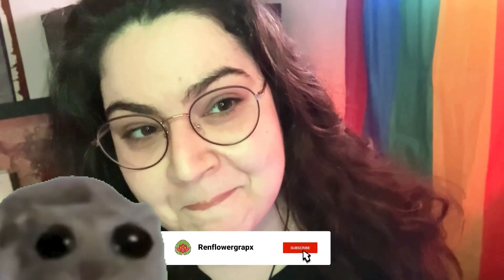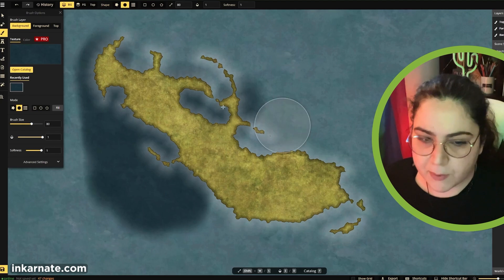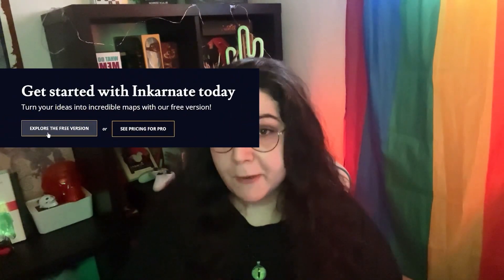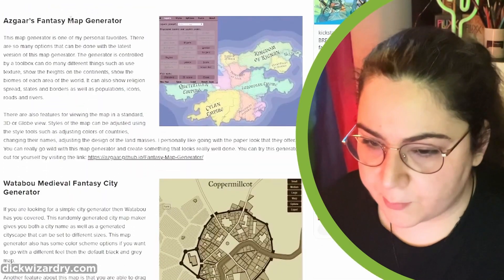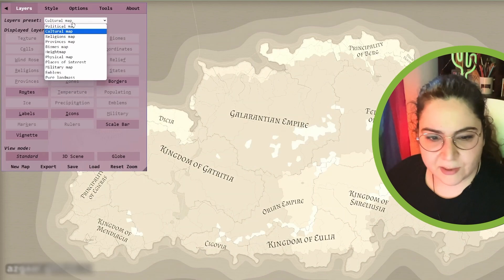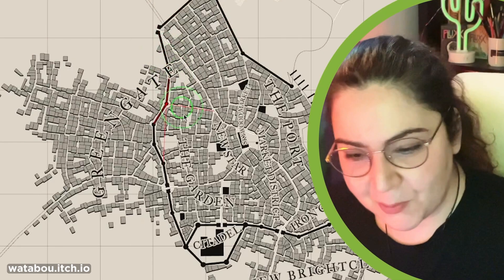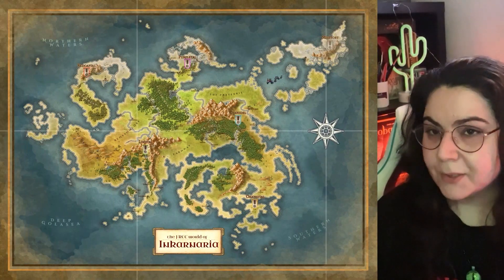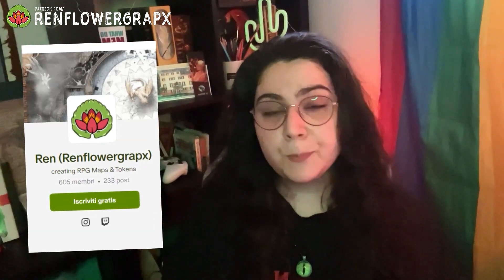Testing Free Map-Making Apps So You Don't Have To | Renflowergrapx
I'm checking out some free map-making apps to see which ones are actually worth your time.

As a cartographer and illustrator, I love creating maps, so I thought I'd put these apps to the test. I'll be sharing my honest thoughts on how easy they are to use, what cool features they have, and whether they can help you make awesome maps. Whether you're just curious, need a map for a project, or you're a fellow map geek, this one's for you!

The online free generators and apps used are: Inkarnate, Azgaar's, Donjon and Watabou! You can find their link just below.

0:00 Go to chapters
0:30 Exploring Inkarnate
2:17 First rant... Inkarnate what are you doing!?
2:52 Challenge ACCEPTED!
3:11 Free map-making generators
3:44 Azgaar's fantasy map generator
5:06  Break: anticipating the next video tutorial!
5:14 Donjon fractal map generator
5:55 Watabou city map generator
8:09 POV: Inkarnate Review
8:58 Challenge timelapse
10:41 Challenge results...
10:50 Just a question!